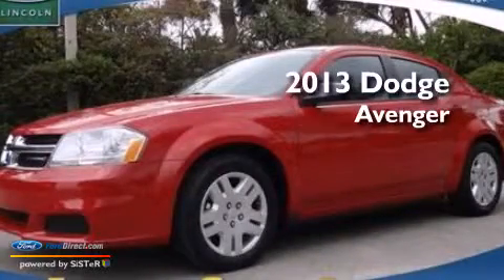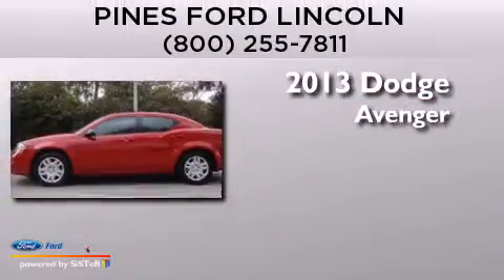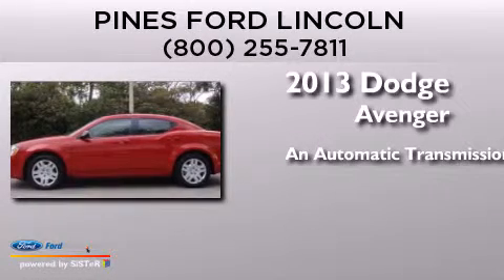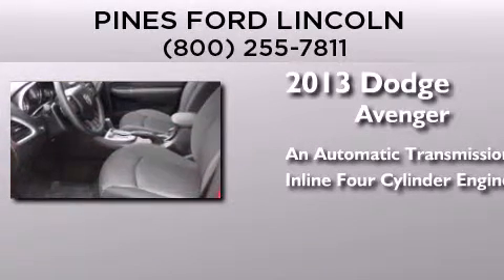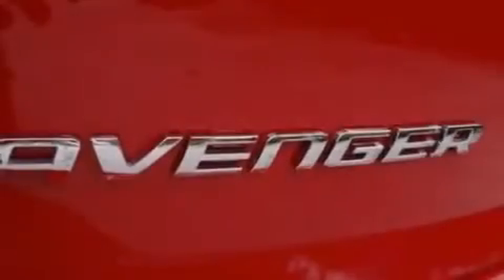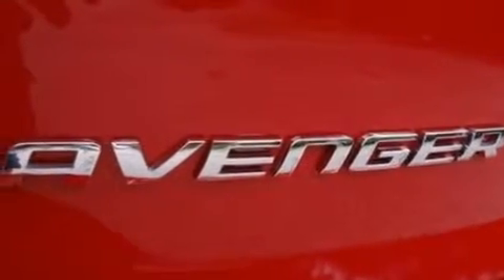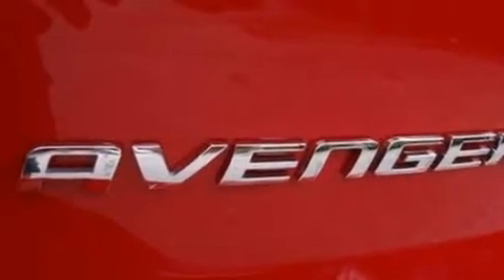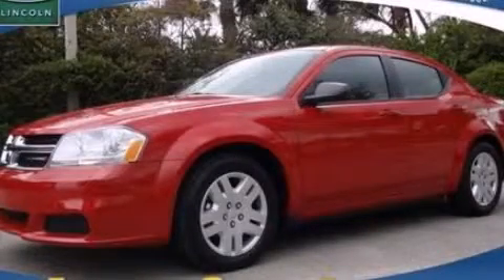Preowned 2013 DODGE AVENGER Pembroke Pines FL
We have been honored to serve the Pembroke Pines FL area , we promise that your experience at our dealership will exceed your expectations ! Year : 2013 Make : DODGE Model : AVENGER Engine : 2.4L I4 16V MPFI DOHC Trans . : AUTOMATIC Exterior : REDLINE 2 COAT PEARL Miles : 664 Interior : BLACK Stock : DN596262 Pines Ford Lincoln Pines Boulevard Pembroke Pines , FL 33024